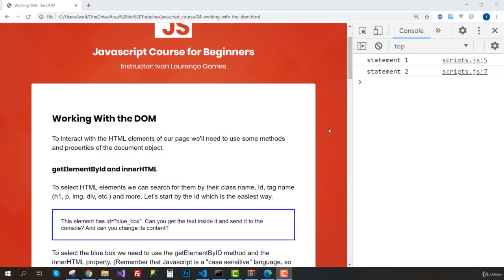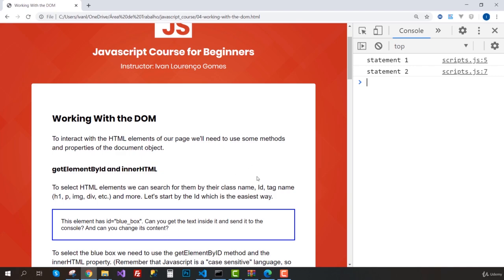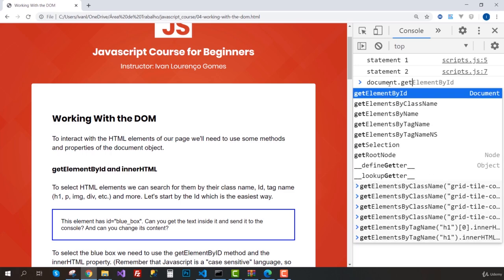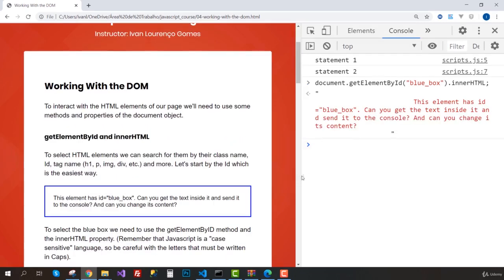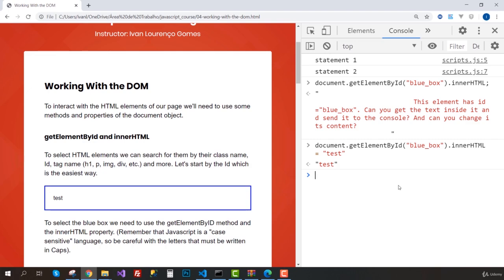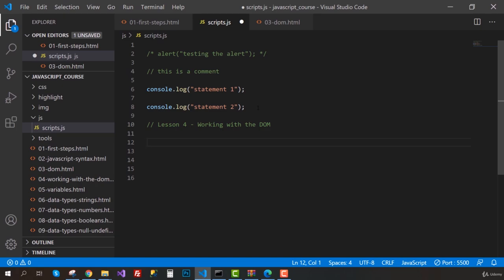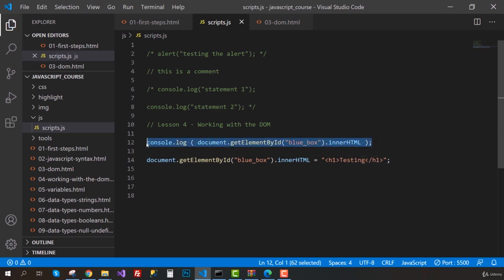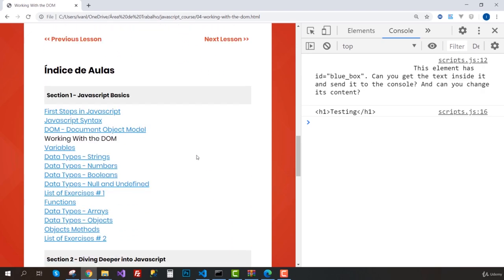Working with the DOM in JavaScript | DOM Manipulation for Beginners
In this video, you will learn how to work with the Document Object Model (DOM) in JavaScript to create interactive and dynamic web pages. This beginner-friendly tutorial explains how to select HTML elements, read and change content, modify styles, handle attributes, and respond to user actions using JavaScript. Working with the DOM is a core skill in frontend web development and is essential for building real-world websites and applications. This lesson is part of the Complete JavaScript Course for Beginners with jQuery & AJAX and prepares you for advanced topics like event handling, jQuery, and AJAX-based dynamic content. By the end of this video, you will confidently manipulate web page elements using JavaScript.